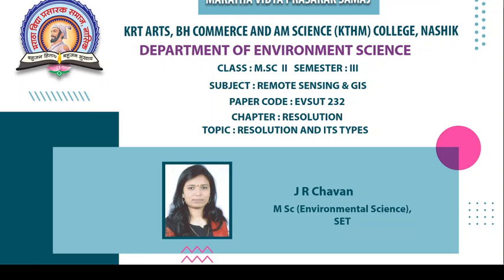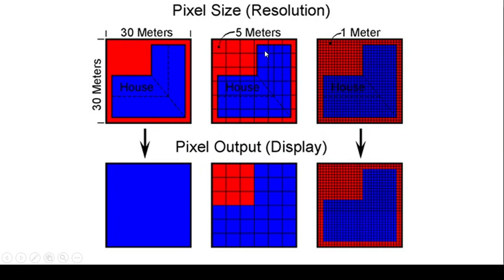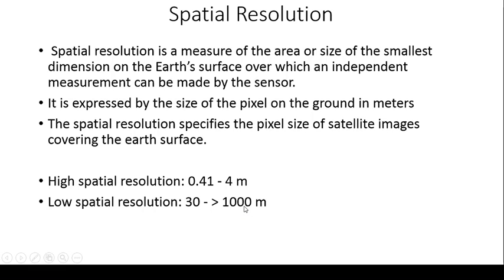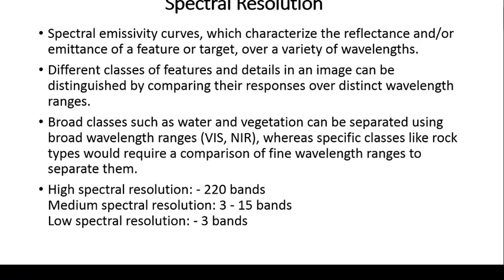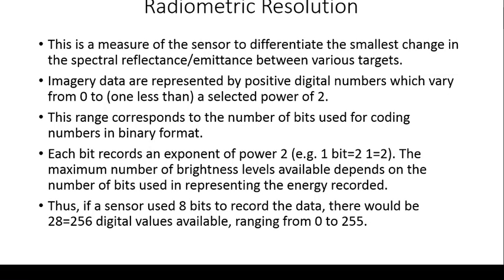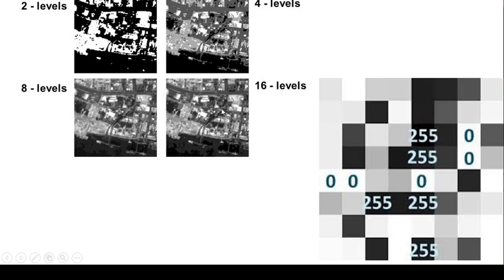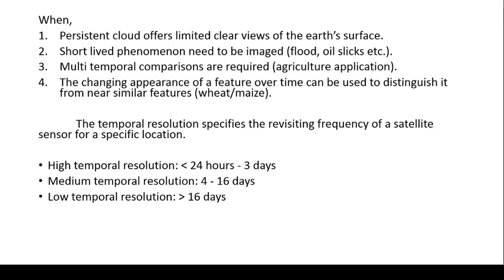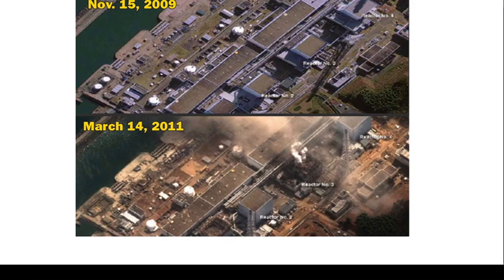M.Sc.(Environment Science)I Sem III I EVSUT 232 : Remote Sensing and GIS I J.R. Chavan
Definition of Resolution, Types of Resolution, Spectral Resolution, Spatial Resolution, Radiometric  Resolution, Temporal Resolution